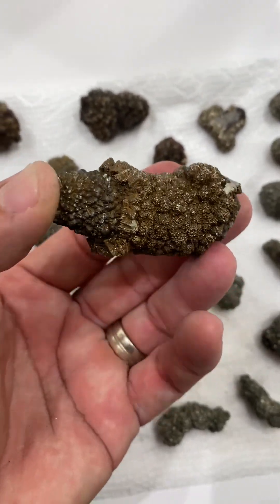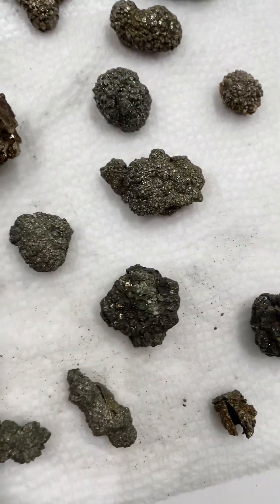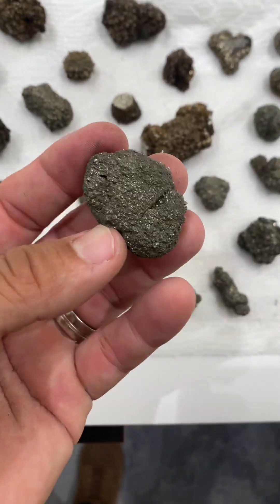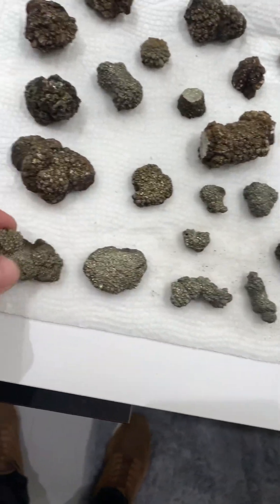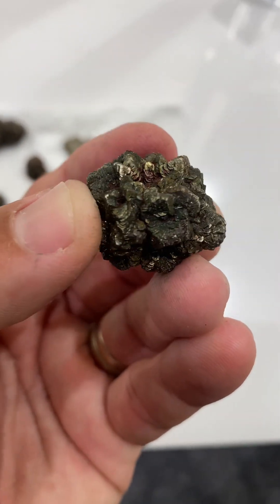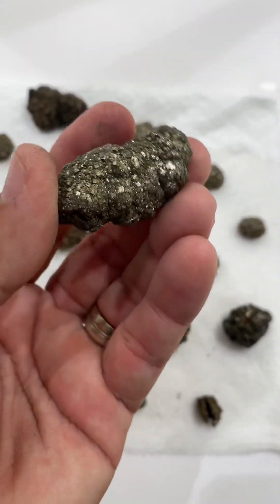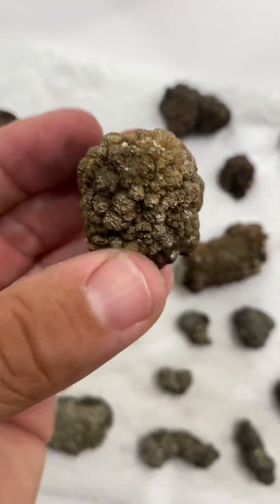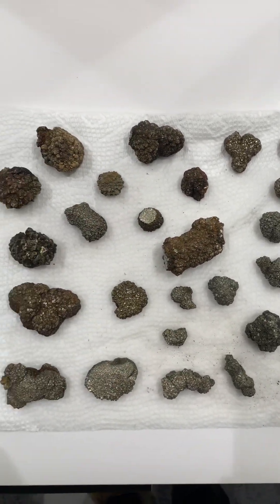Does red color on pyrite remain after muriatic acid due to level of oxidation?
I dipped these pyrite pieces in muriatic acid twice with a 1/10 ratio acid/water.

My question is if I need a higher acidity level to remove the red coloration or if the color remains due to the stage of oxidation it reaches.

Any and all help is appreciated.

All of this was found in clay/limestone Austin Chalk formation.